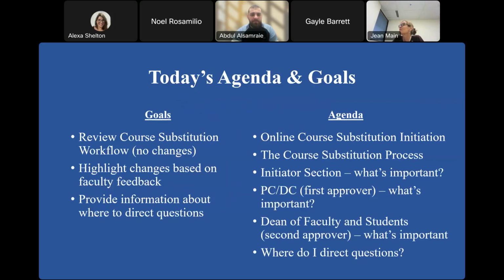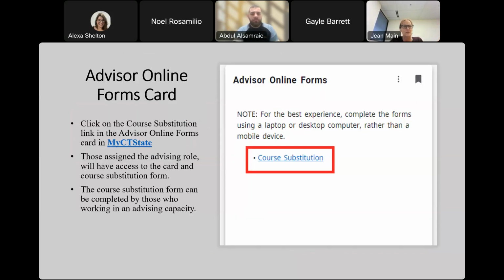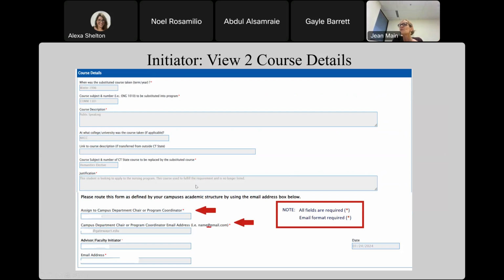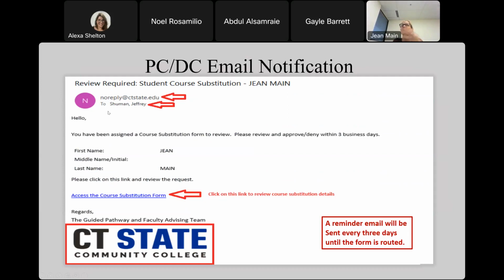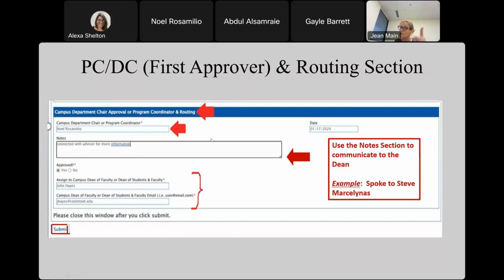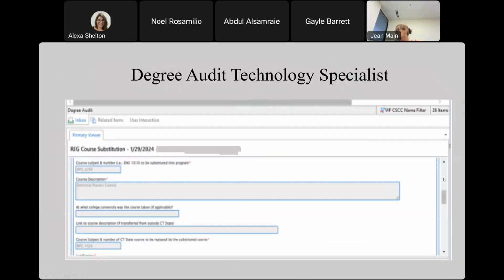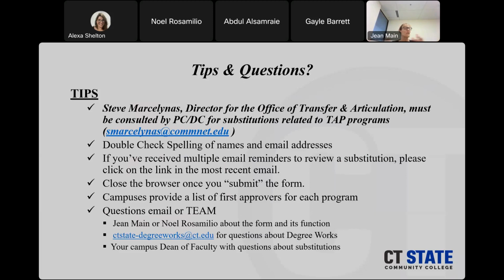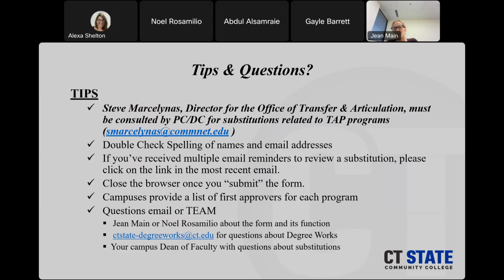Course Substitution Form v.2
Course Substitution Training from February 1, 2024.